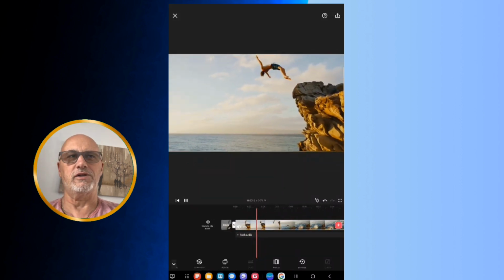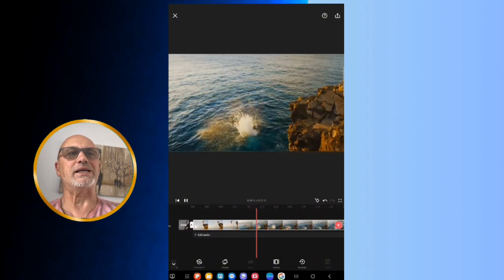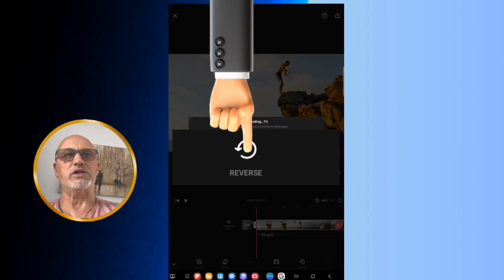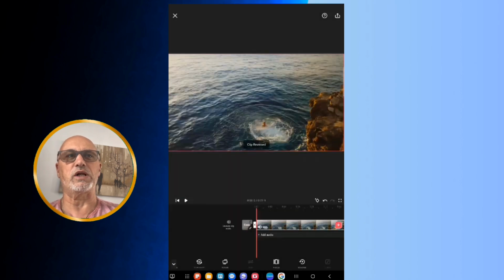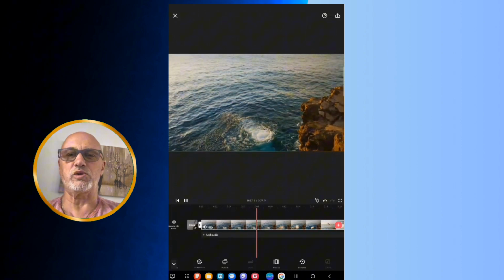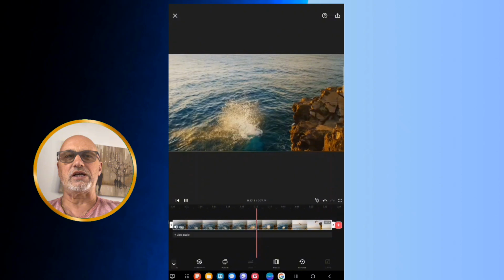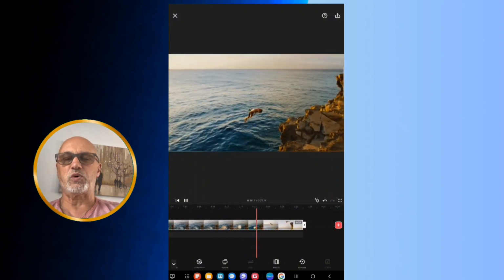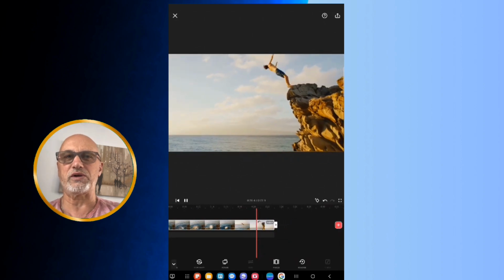How to Reverse a Video (Revealed!) Movie Maker, Video Guru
Video Guru The Secrets Of Reversing A Video Tutorial

Today, we will be exploring the fascinating process of reversing a video. Reversing a mesmerizing effects that can captivate viewers. By simply playing a video in reverse and add a creative twist to your content. Join us as we delve into the world of video effortlessly reverse a video to enhance your storytelling.